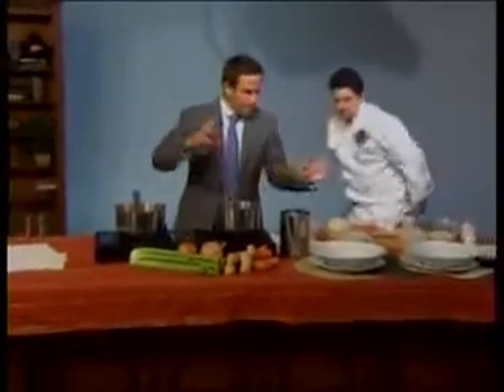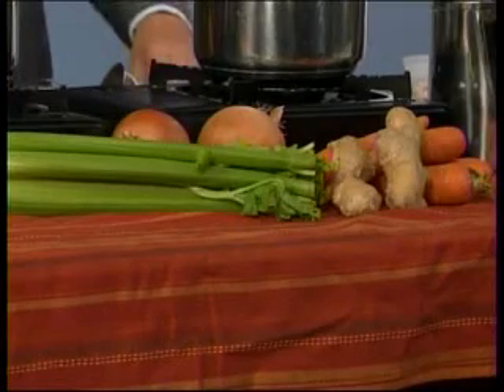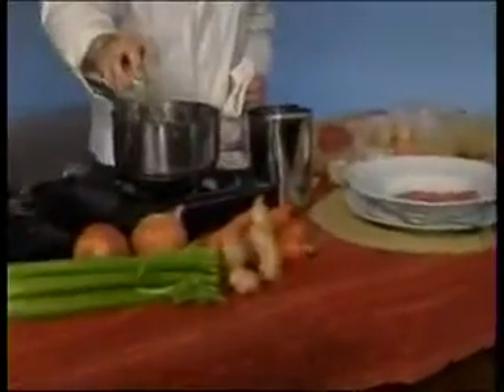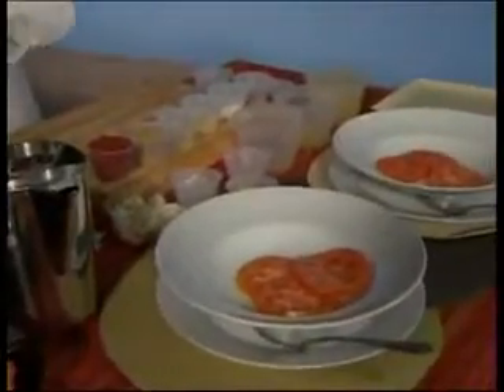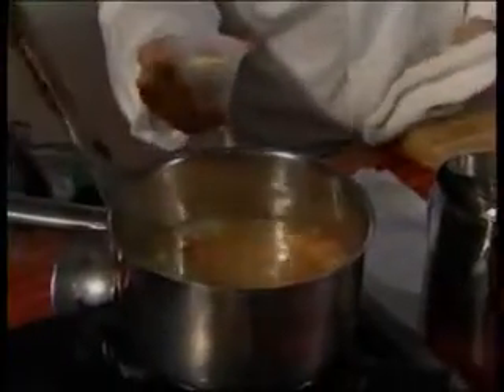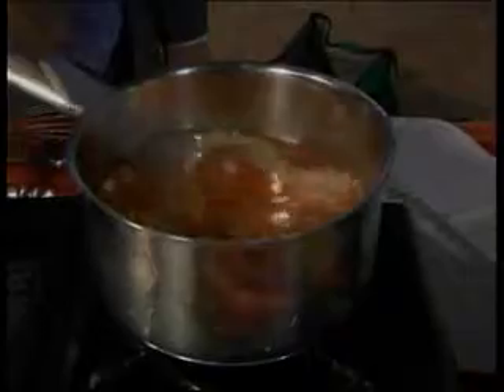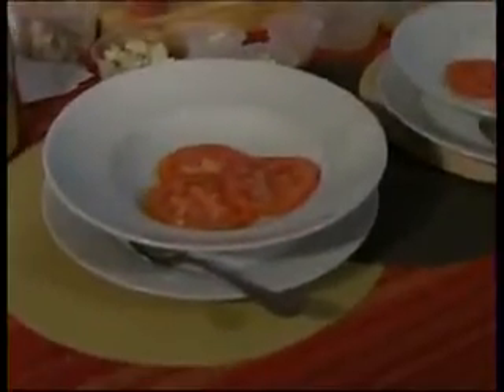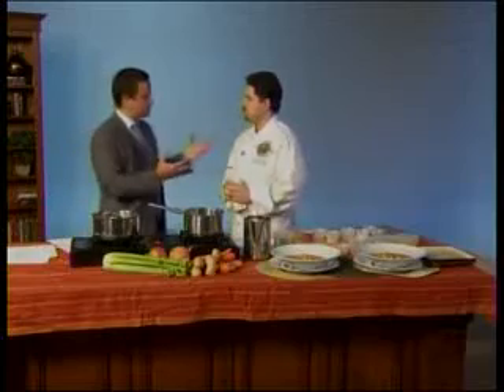Sunfare - KPNX Channel 12 - Minestrone Soup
Chef Justin makes a yummy Minestrone with leftovers from his kitchen, and talks about the preventative properties of some of the ingredients he uses!